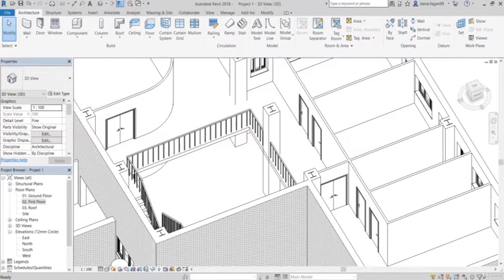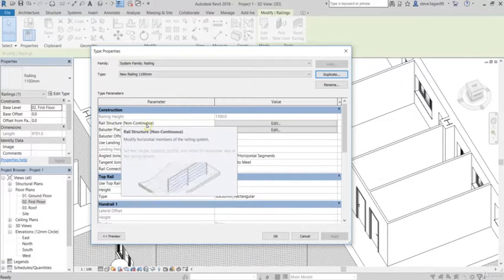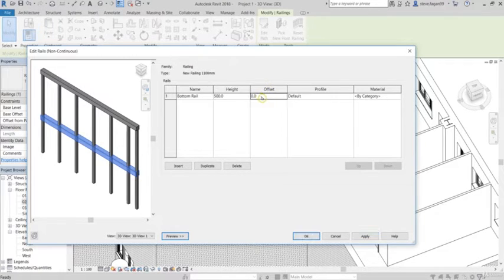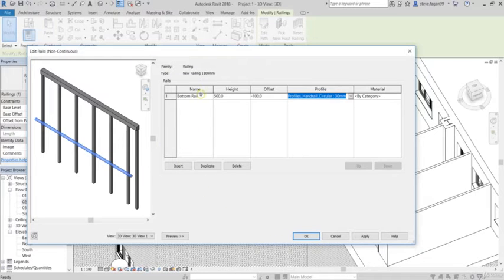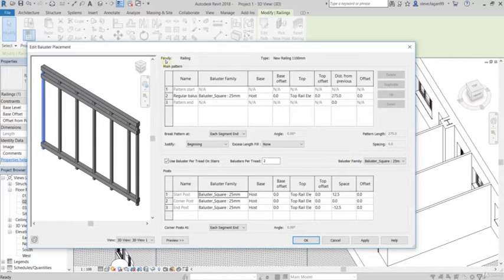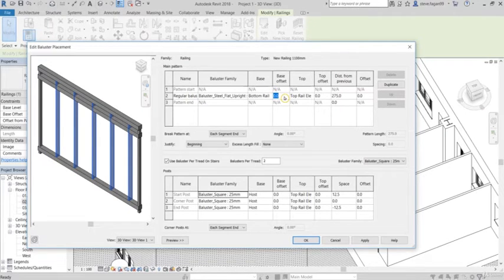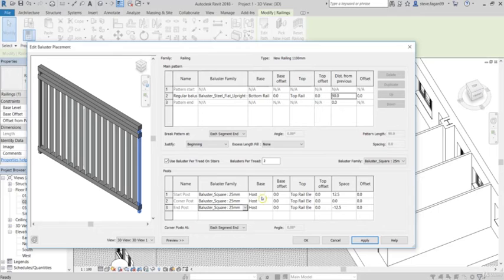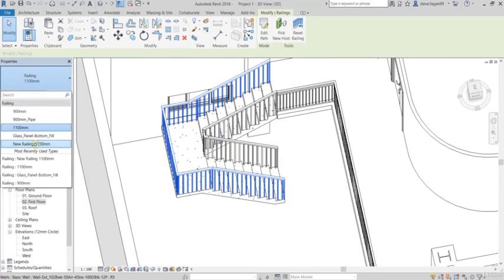Revit 040 8 5Creating a Railing